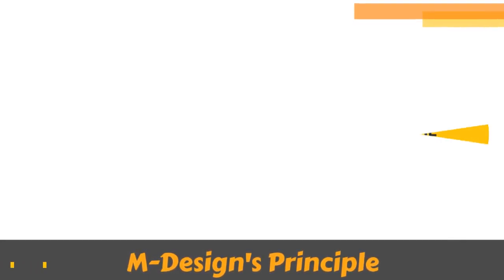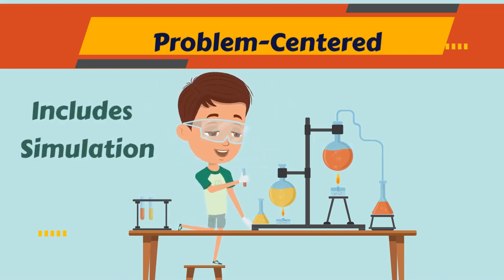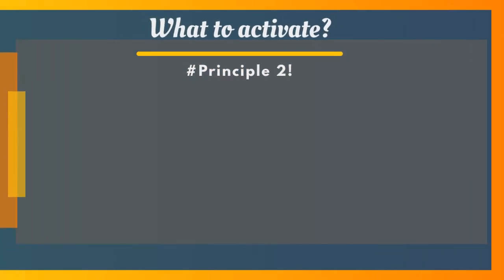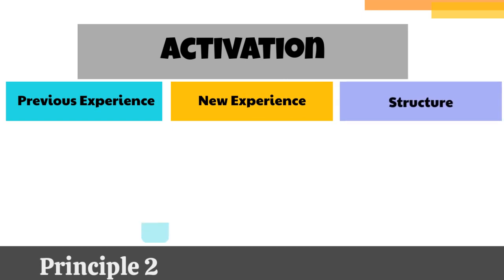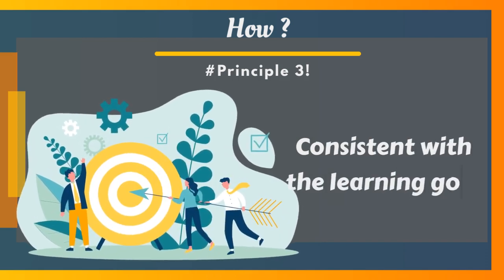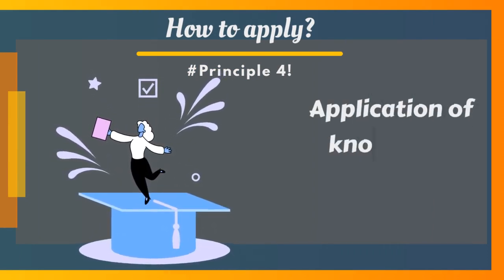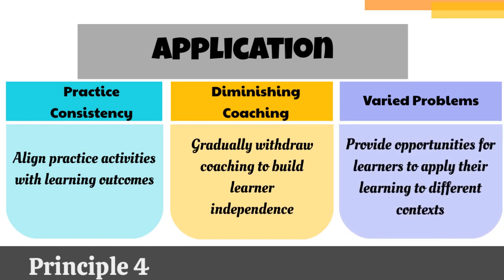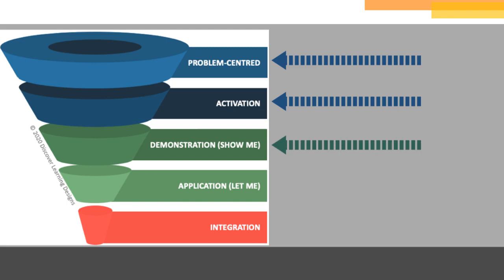Merrill's Principle of Instruction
Five principle of intsruction by Dr. David Miller a report presented to the graduate studies of BukSu